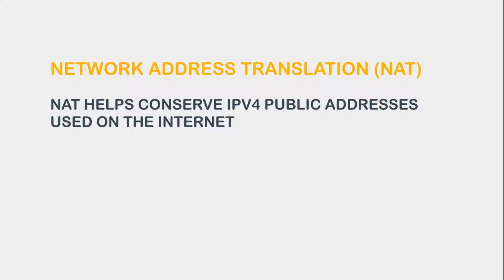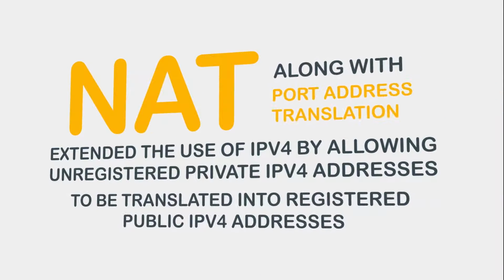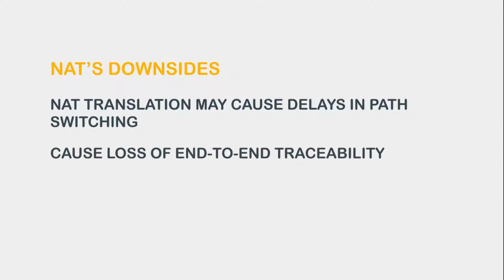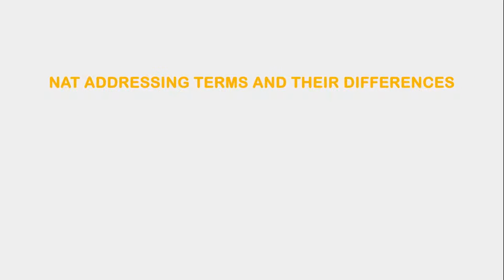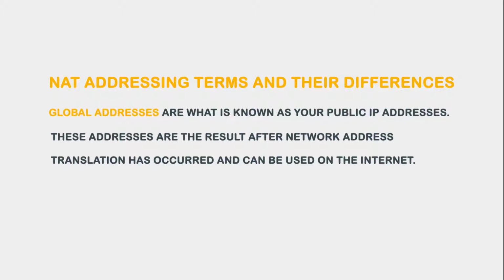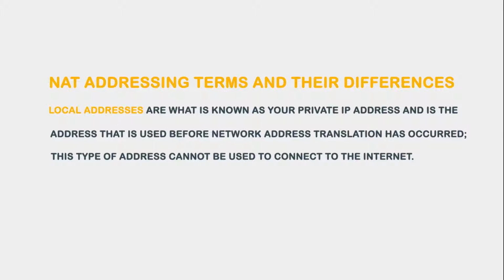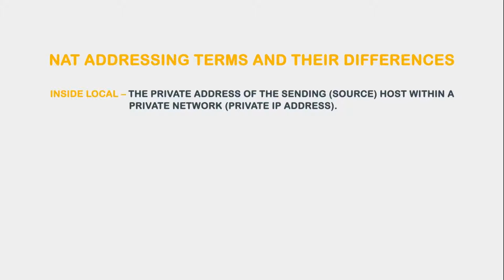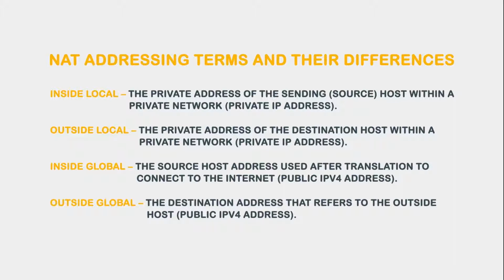Networking address translation | AlphaPrep.net